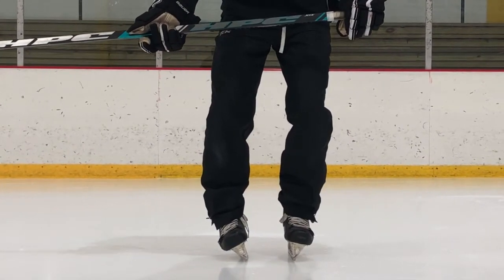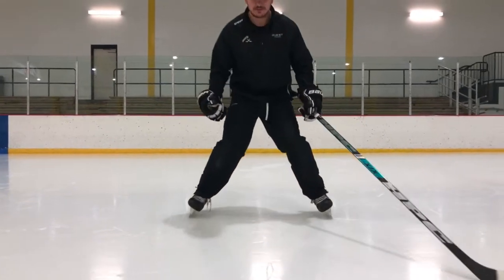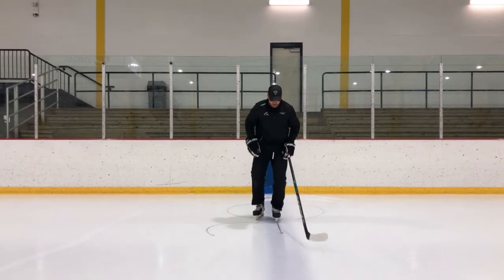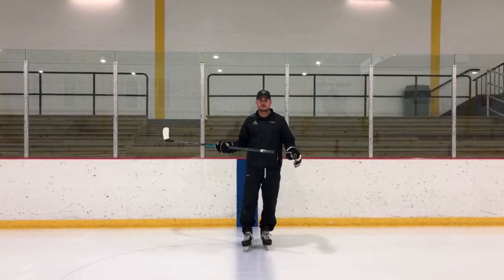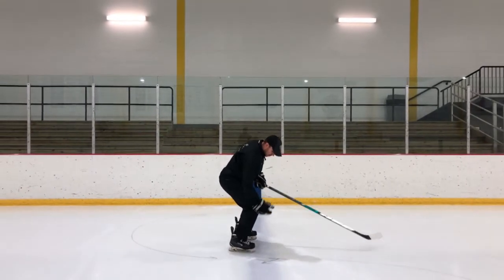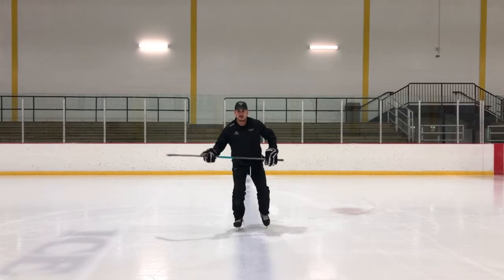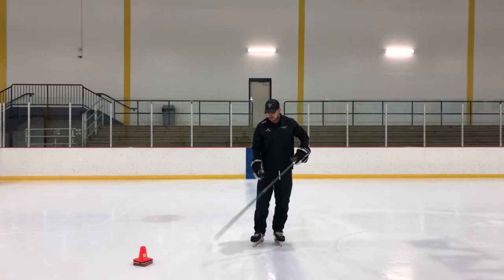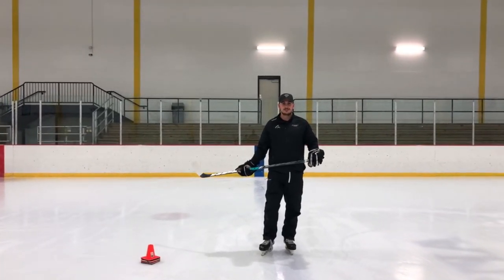Inside Edges - Mastering the Fundamentals of Power Skating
Coach Matt of the Hockey Players Club and Quest Hockey provides a series of drills that will progressively help you master your inside edges.

Inside edges are incredibly important for hockey players as they play an integral role in the forward stride, tight turns, crossovers, stops, starts, backward c-cuts and almost every essential skating maneuver.

Remember to keep your knees bent and maintain good upper body posture.

Need tape, laces, wax and more? and skip the pro shop premium!